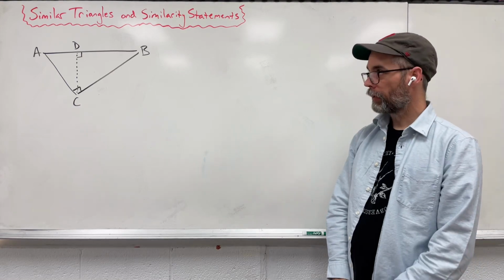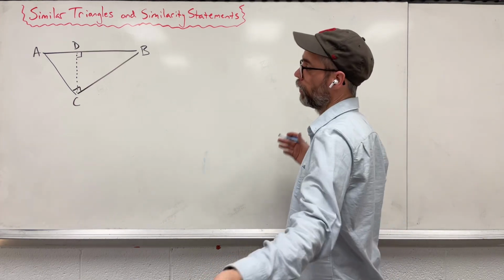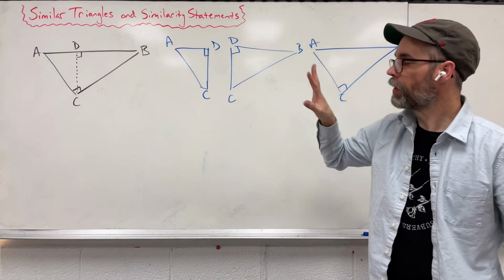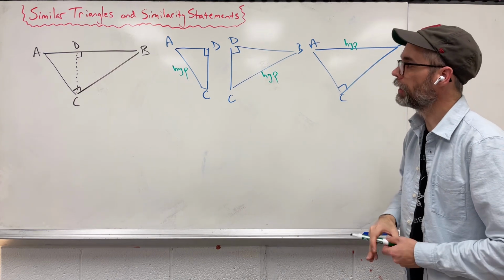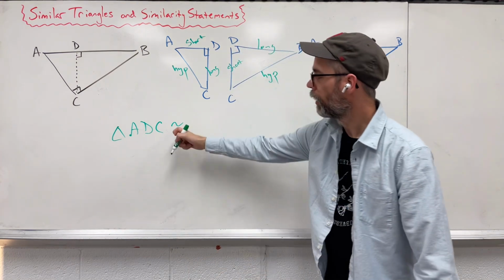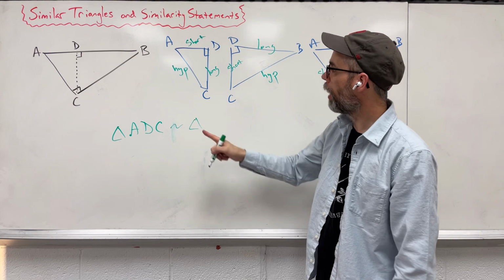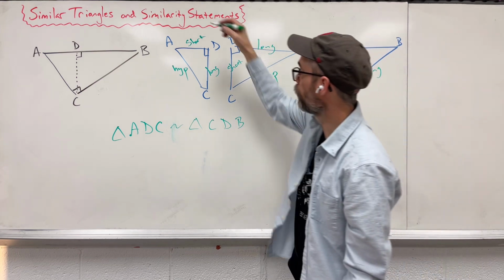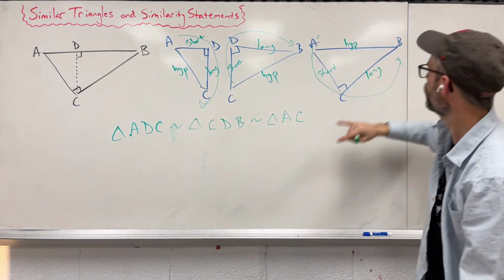Geometry - Similar Triangles and Similarity Statements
Geometry: Use the rules of having an altitude within a right triangle to create three similar triangles and write a similarity statement between the three.